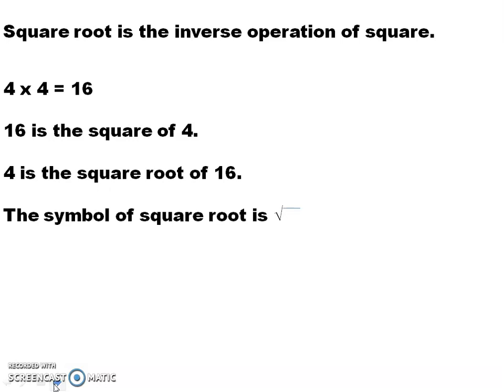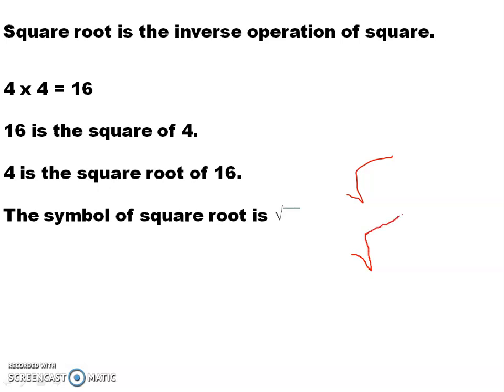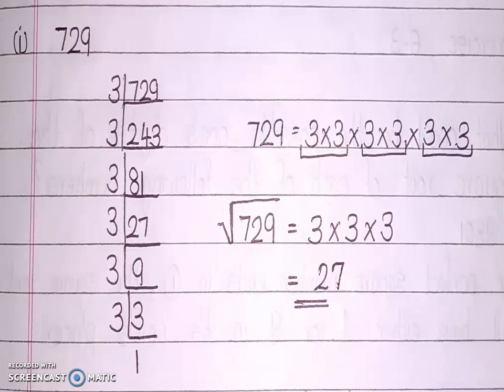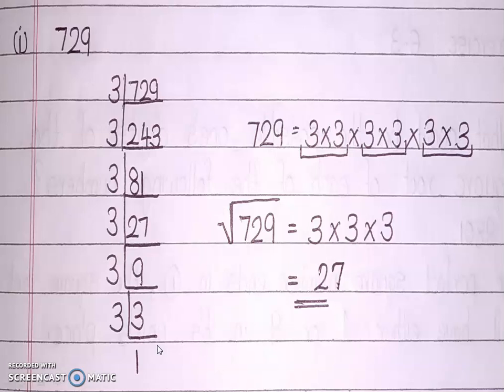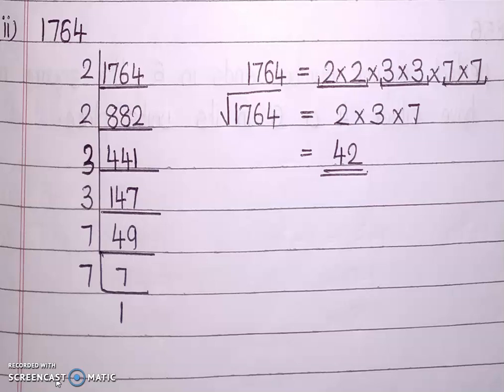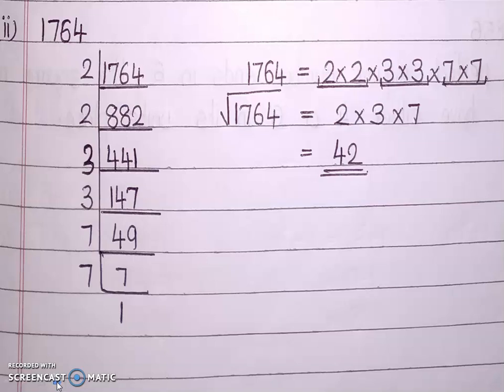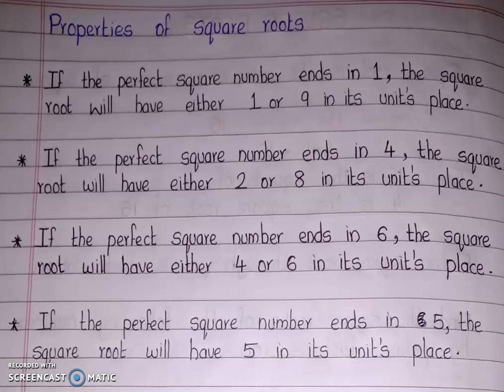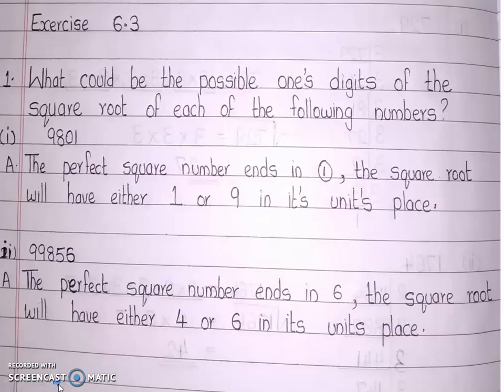class 8 16072020